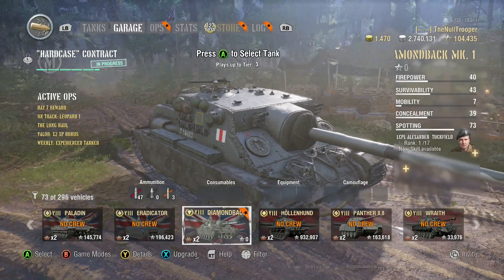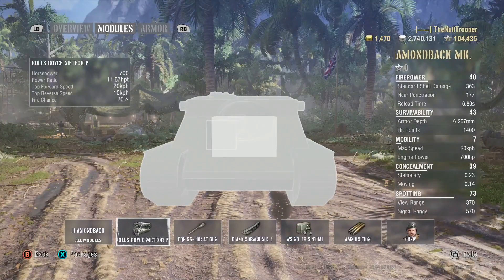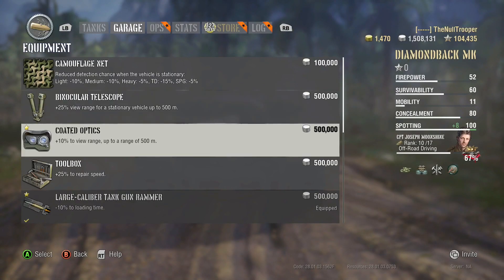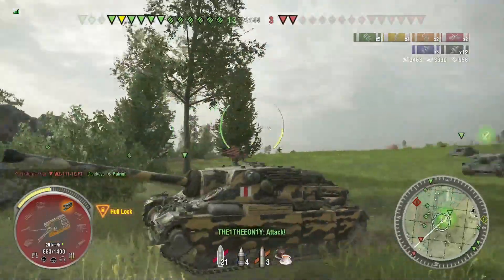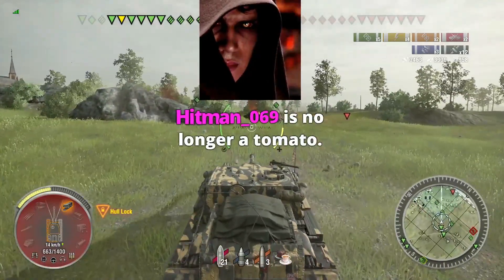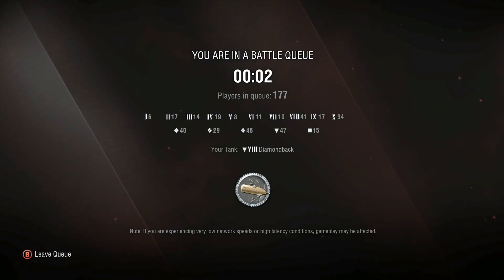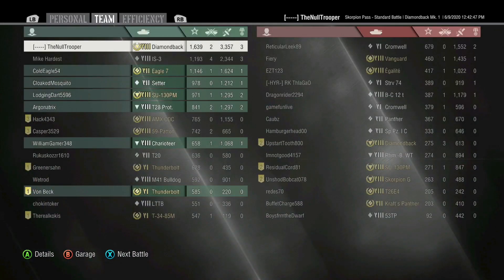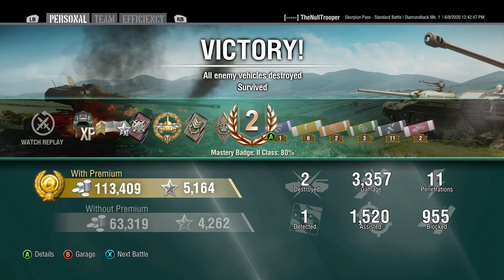Diamondback Mk. 1 (Tank Review) || World of Tanks: Valor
Today we are pulling out the British Turtle Mk. 1.  Well, that's what it was originally called.  This is a slow bunker of a tank.  It has some crazy DPM to go with its armor.  It's very slow though.  What are your thoughts on it?